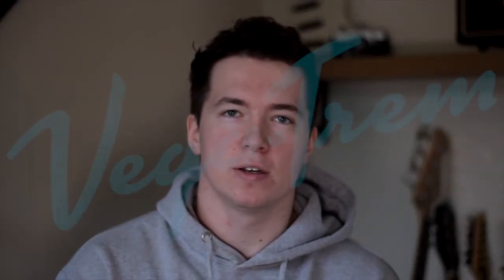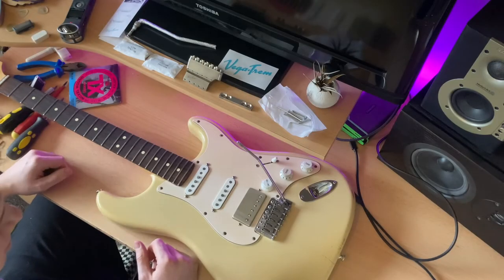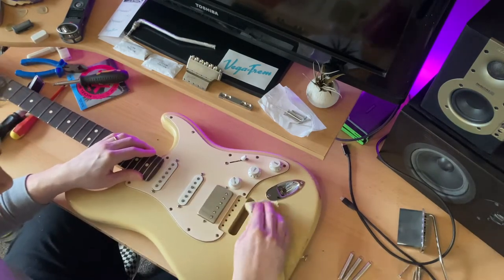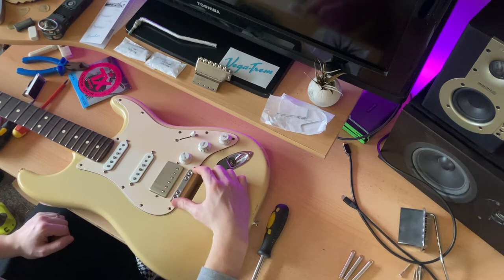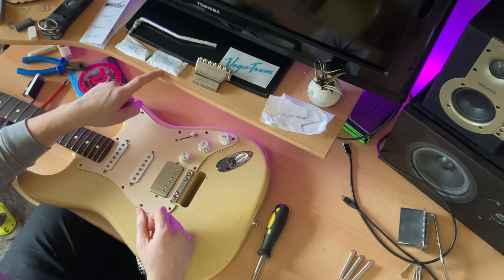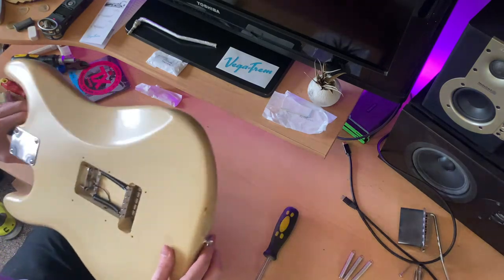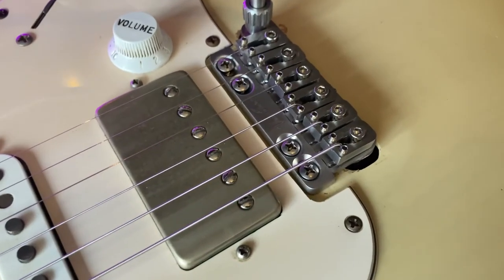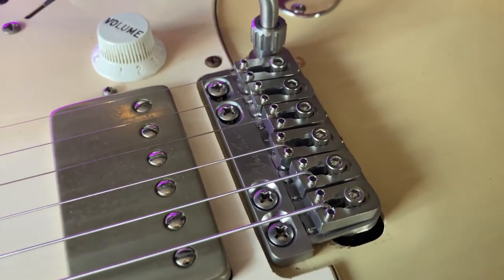VegaTrem VT1 UltraTrem, Demo by Dom Hawthorn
Demo video of the VegaTrem VT1 UltraTrem.

Gear:
2002 Fender USA Stratocaster
Bare Knuckle Pickups PAT Pend 63 Veneer Board and VHII
Victory V140 Super Duchess